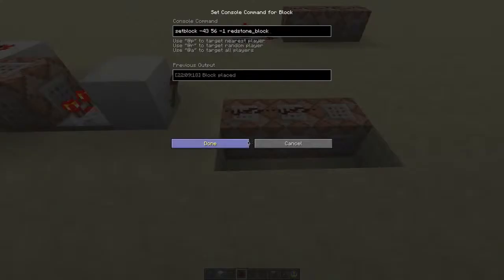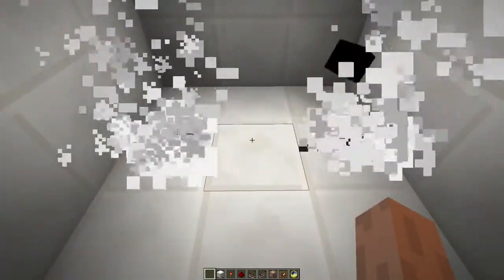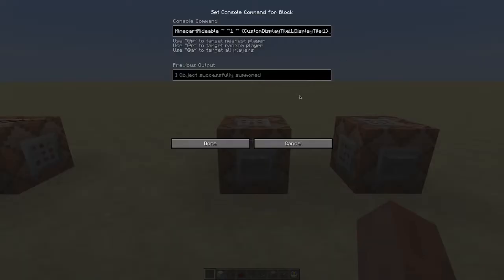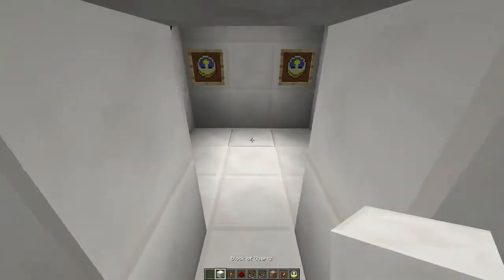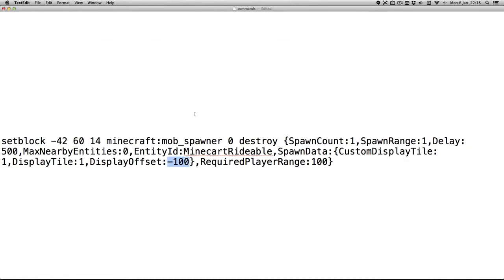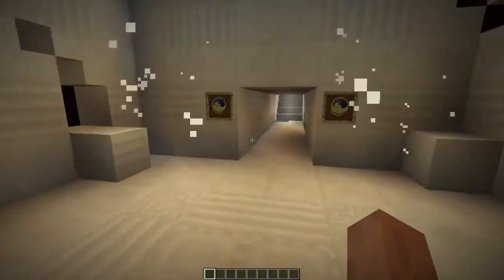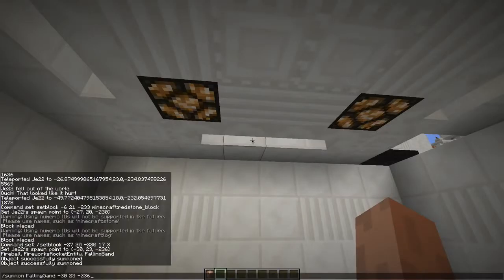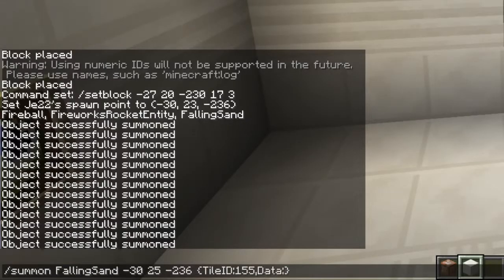Time machine in vanilla minecraft